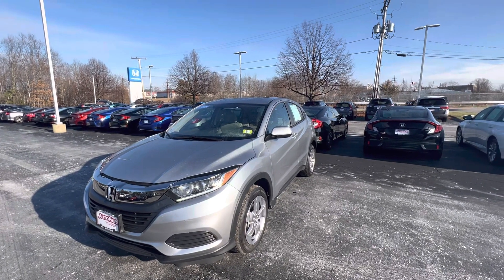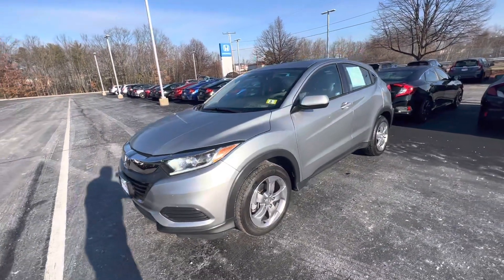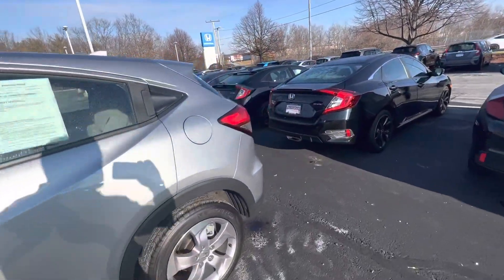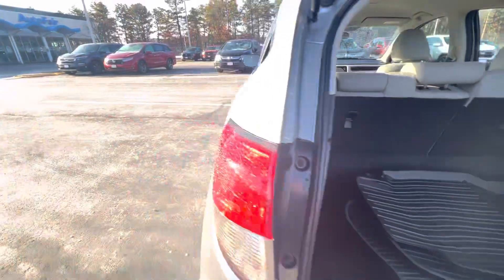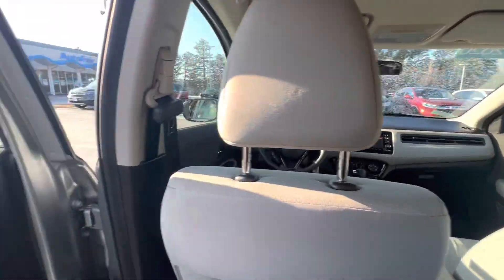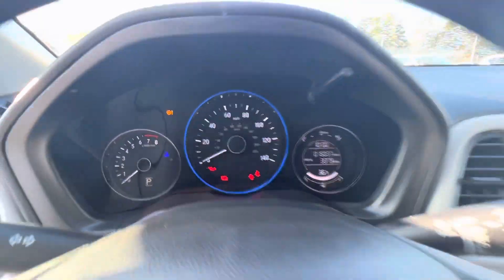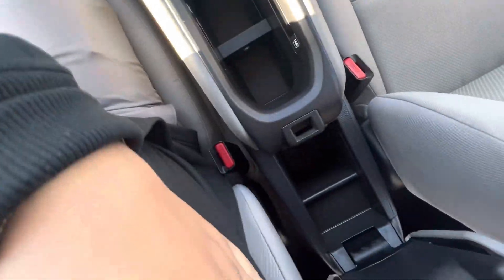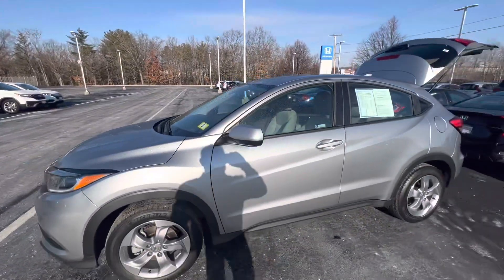Hey Maria this is the 2020 Honda HRV you are interested in.